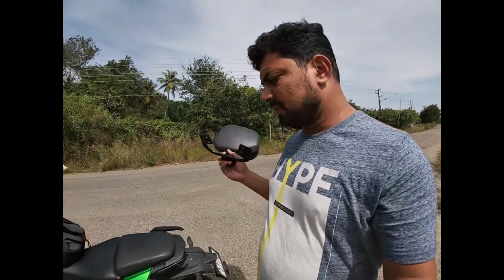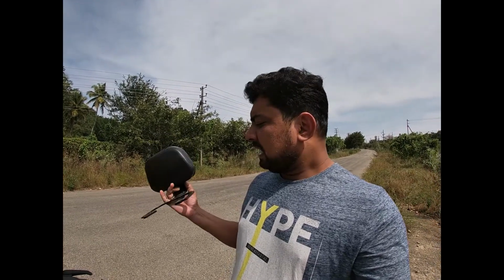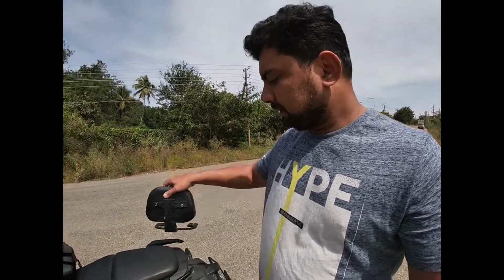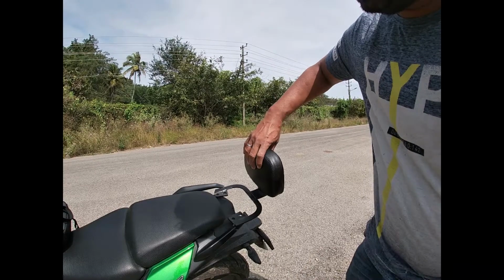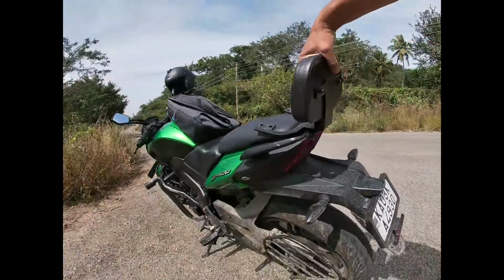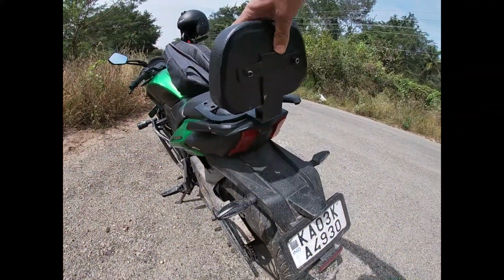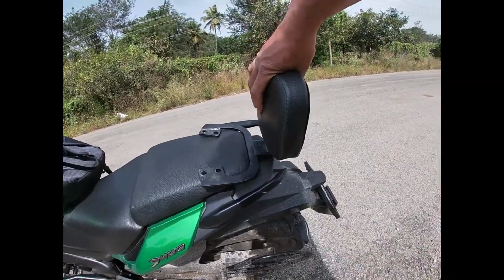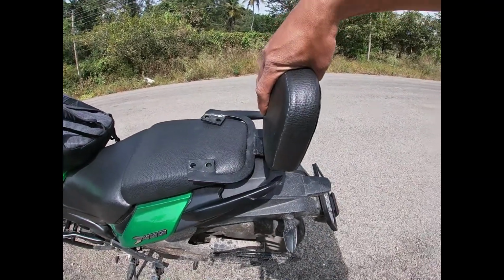Dominar 2019 Backrest Customized || Dominar Seating || Dominar 400 2019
I have customized the Dominar Backrest for comfortable seating after purchasing from Bajaj Showroom, I spent 200/- for the customizations.

Please let me know your opinion guys.